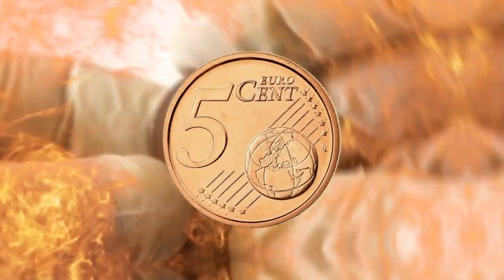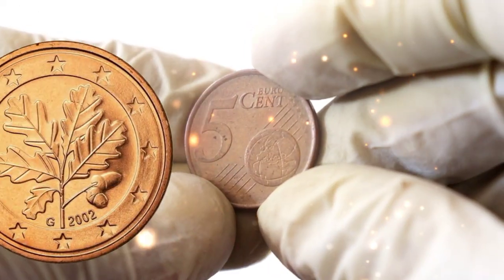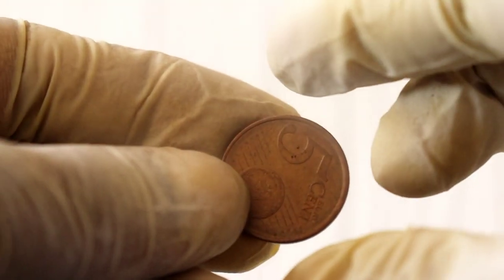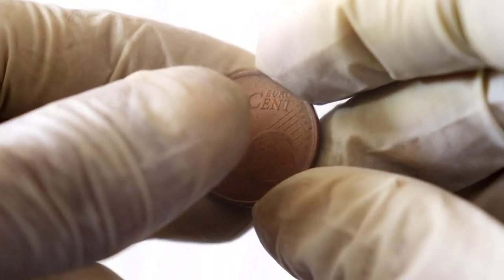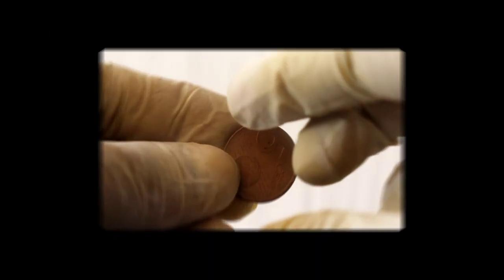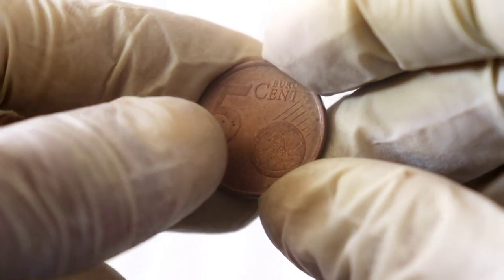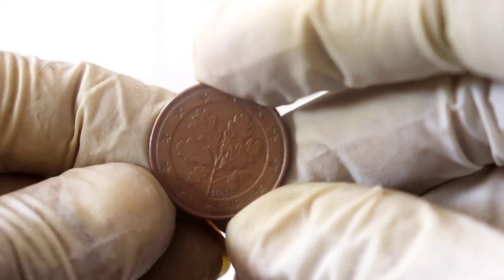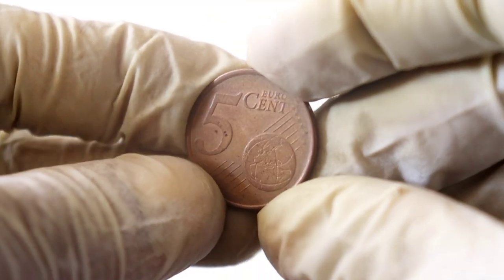5 Euro Cent Coin Worth Millions? Exploring Its Surprising Value!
5 Euro Cent Coin Worth Millions? Exploring Its Surprising Value

"Unveiling the Hidden Fortune: The Journey of the 5 Euro Cent Coin Worth Millions! Join us as we dive into the fascinating world of numismatics, where a seemingly ordinary coin transforms into a treasure trove of unexpected value. Discover the captivating history, intricate details, and remarkable stories behind this rare coin that has stunned collectors and enthusiasts worldwide. From its humble origins to its astonishing present-day worth, this video explores the surprising journey of a 5 Euro Cent coin that became an invaluable gem in the realm of numismatic wonders."
All keyword of video: